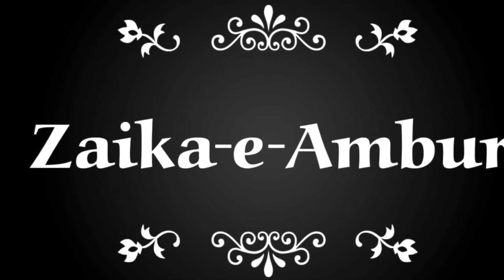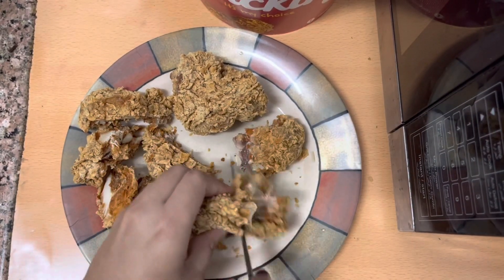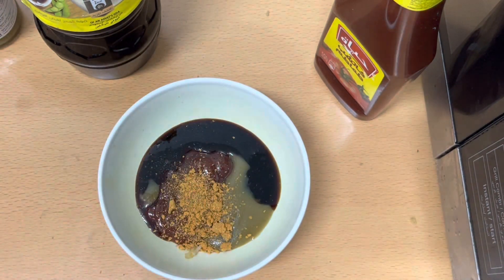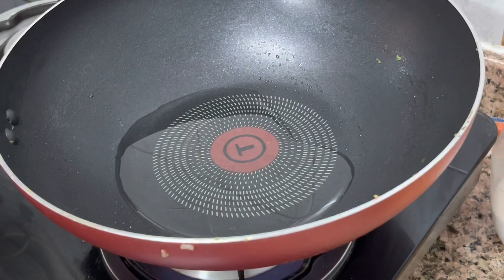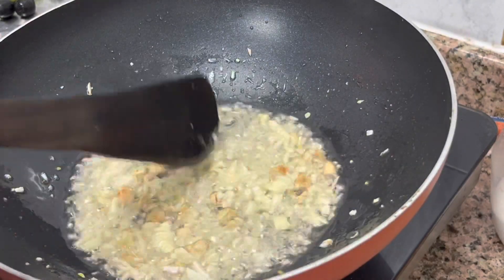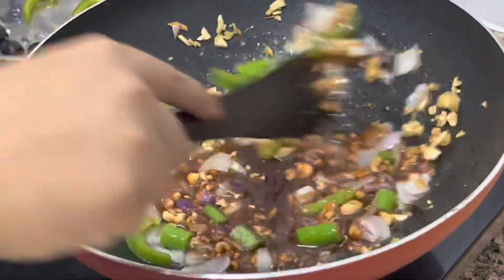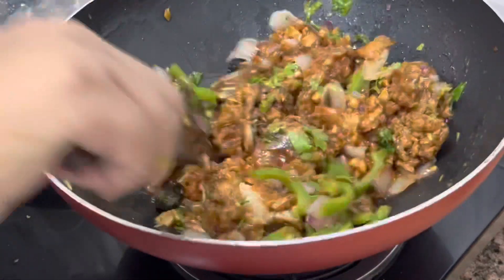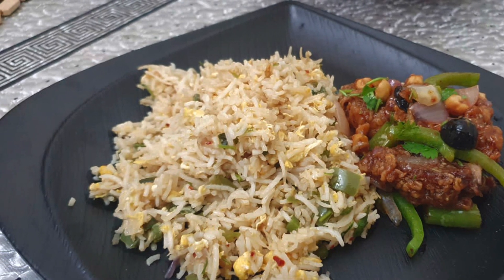Dragon chicken with broasted chicken